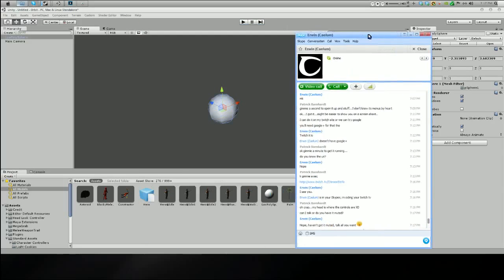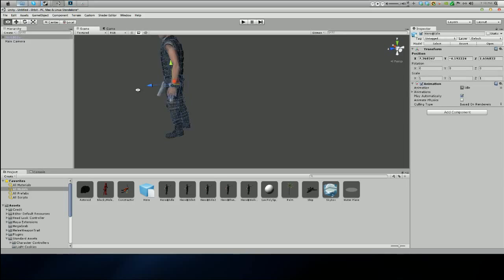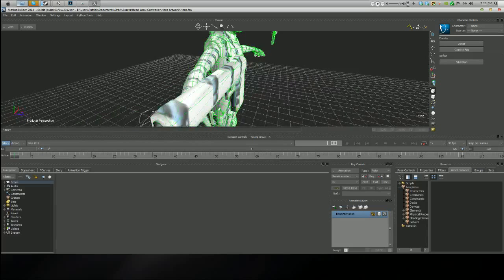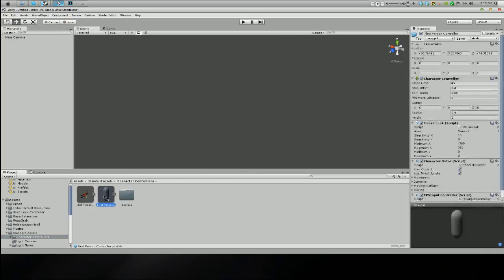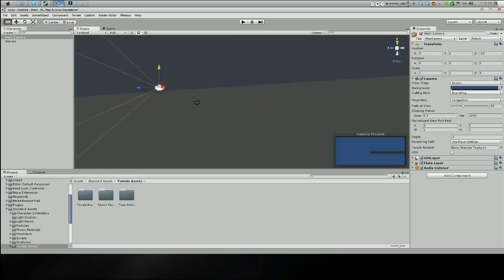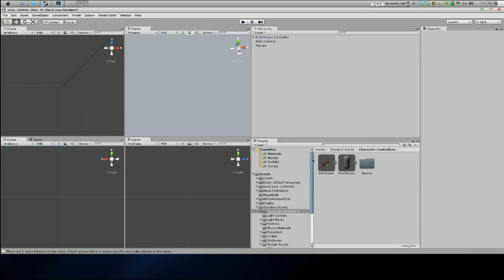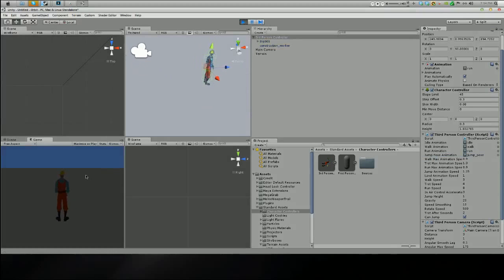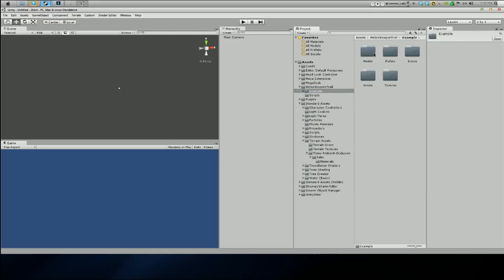Unity Class for Caelum: Lesson 1 : Character Controllers and Materials.